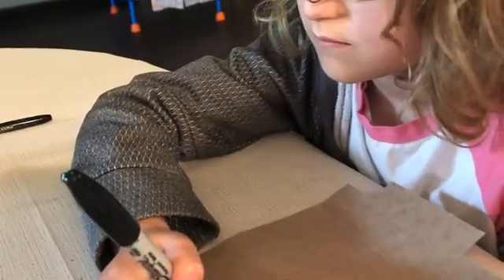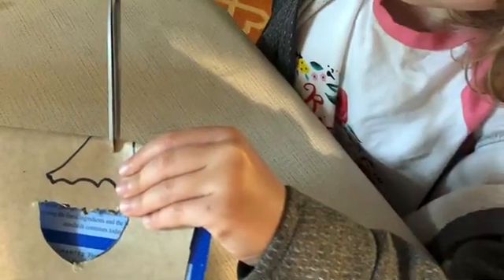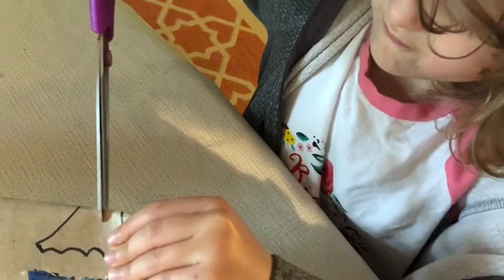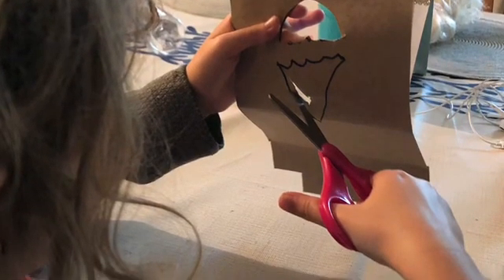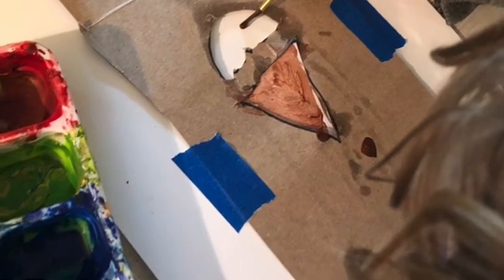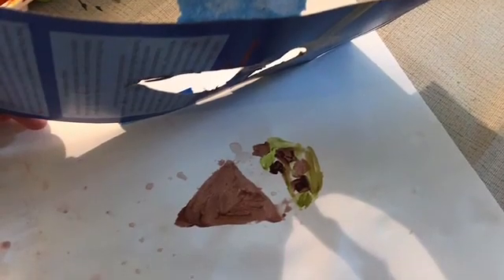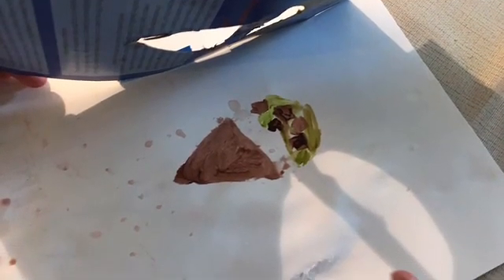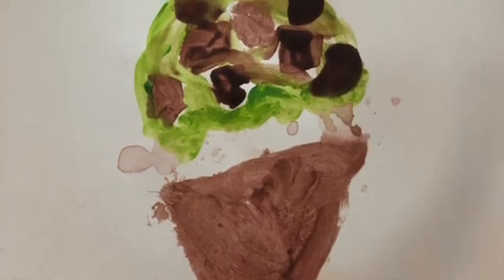Making Stencils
In this video you will see the steps to making a stencil inspired by Banksy.